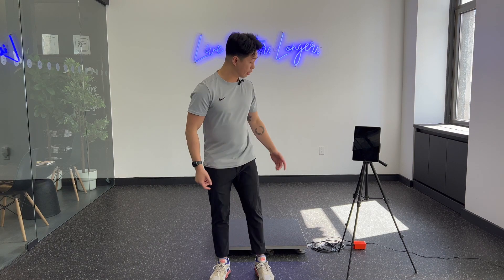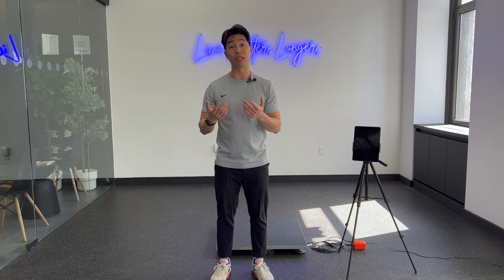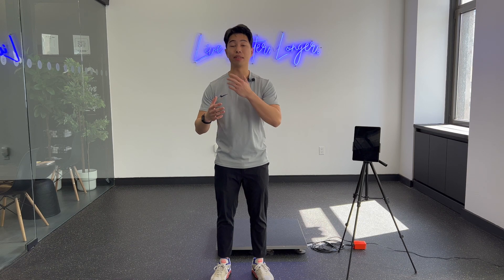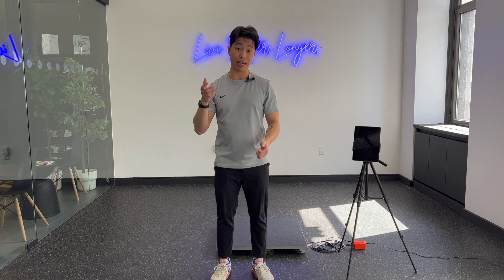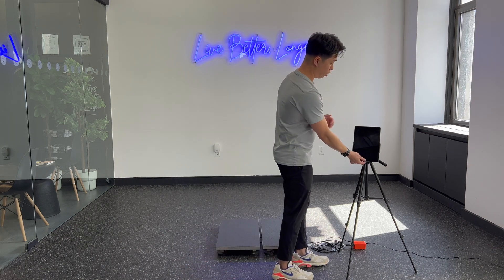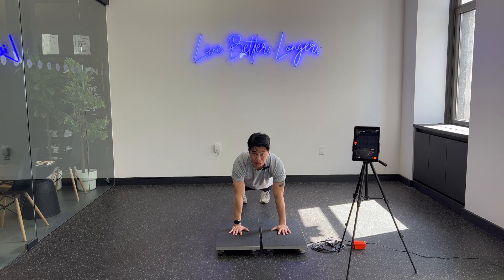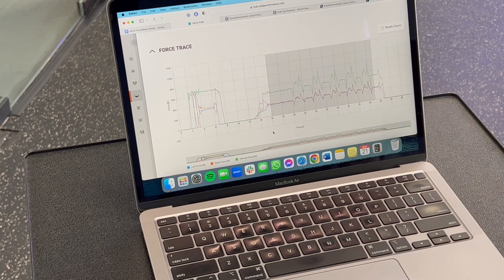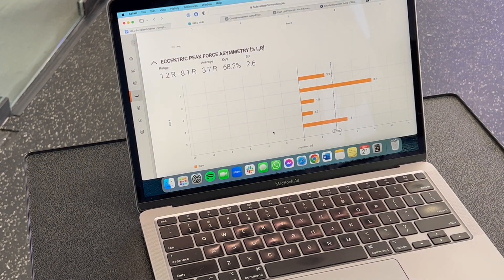Using Vald Force Frame for push-up strength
How can we use objective tests for fatigue monitoring and return-to-play testing for an upper extremity athlete?